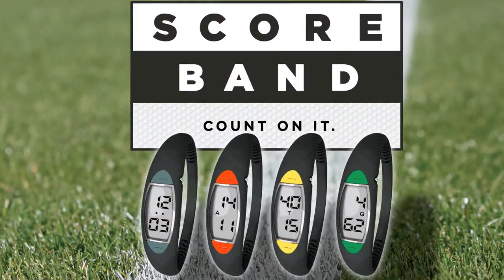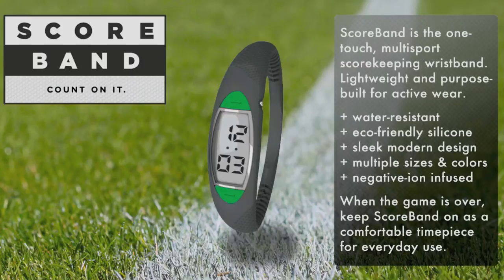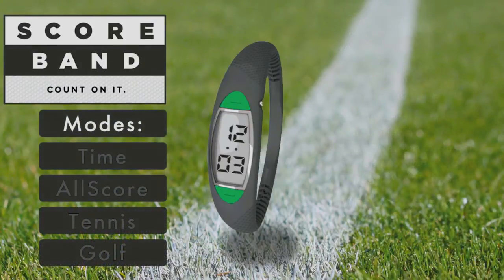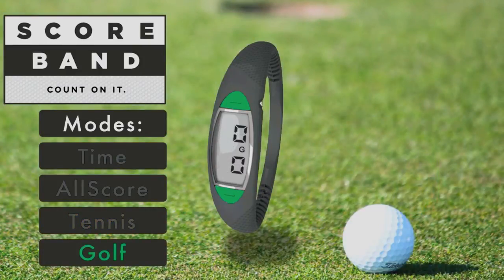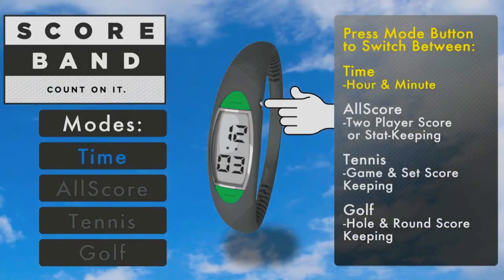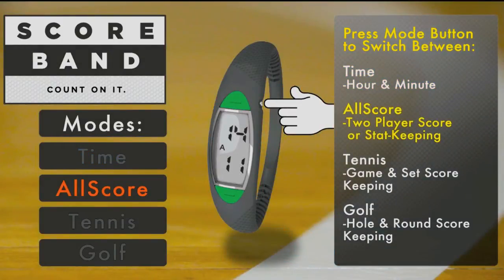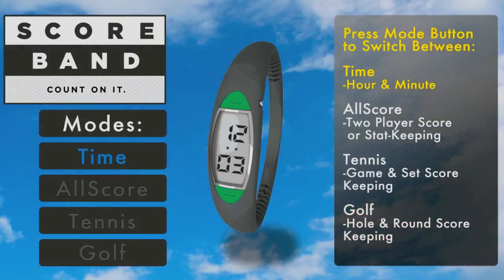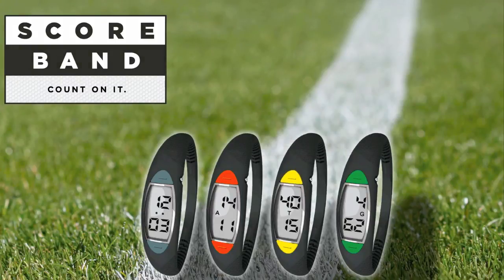ScoreBand: The 4-in-1 Scorekeeping Wristband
Brief introduction to the new multisport scorekeeping wristband watch - ScoreBand.

PATENT PENDING.

[This video show the previous ScoreBand design and colors. for all of the latest design updates.]